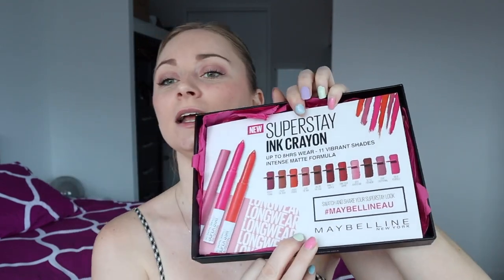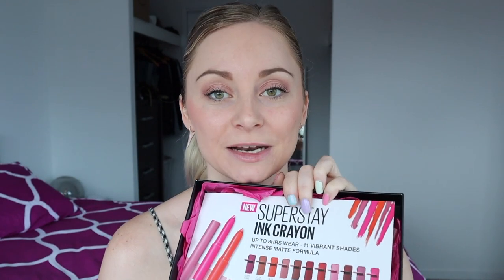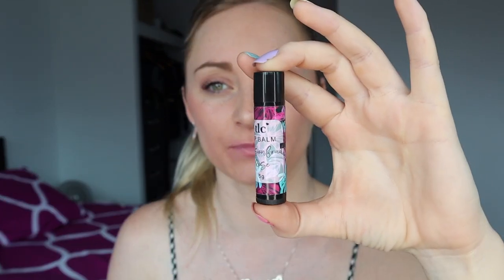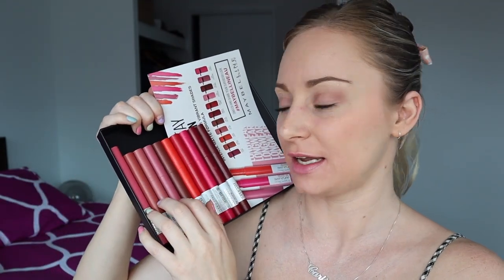Maybelline Superstay Ink Crayon: Lip Swatches on Pale Skin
Hello! I was fortunate enough to be gifted all shades of the new Maybelline Superstay Ink Crayons so decided to swatch them all and tell you what I thought of the formula.

I have very pale skin so at times find it difficult to find lipstick shades that suit my skin, however; there were definitely a few shades in this range that I was happy with!

**When I was filming I did somehow miss the shade #5 Live on the Edge, which is a deep brown colour. So please be aware this video doesn't include that one shade :(

xox

EQUIPMENT AND EDITING PROGRAM I USE:
Camera: Cano M50, Canon 80D & Canon G7x
Lighting: Diva Ring Light & natural lighting
Editing Program: Final Cut Pro